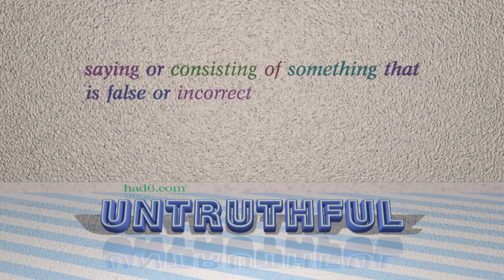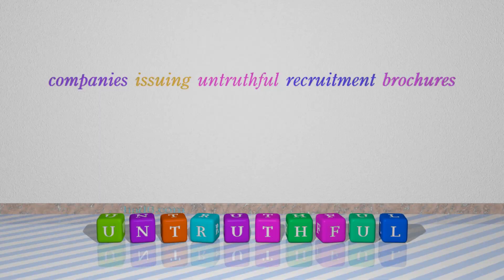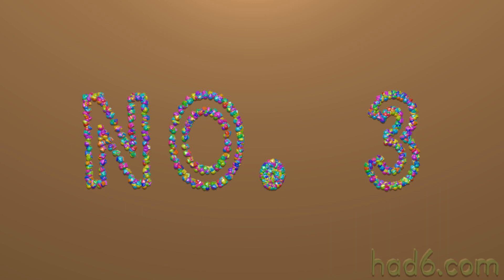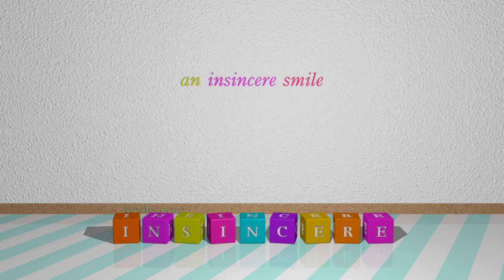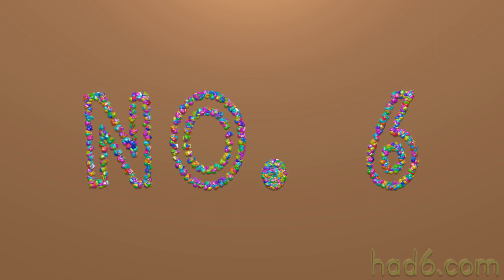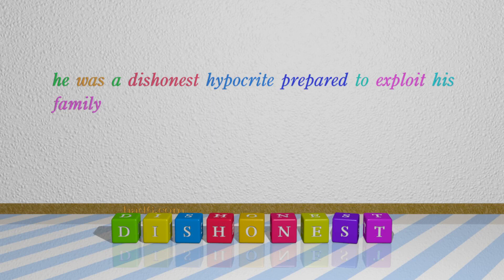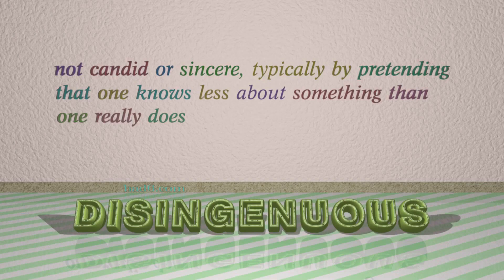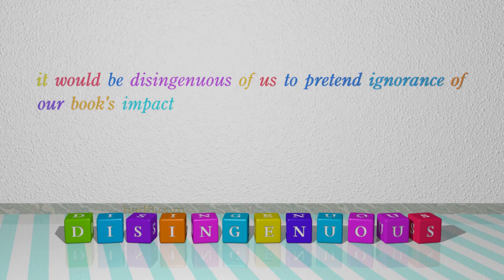mendacious - 7 adjectives which are synonyms to mendacious (sentence examples)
This video examines mendacious as an adjective. Here, 7 adjectives, which have meanings similar to that of mendacious in standard English, are introduced through sentence examples. These synonyms help you to remember the meanings of this group of words for improving your vocabulary.